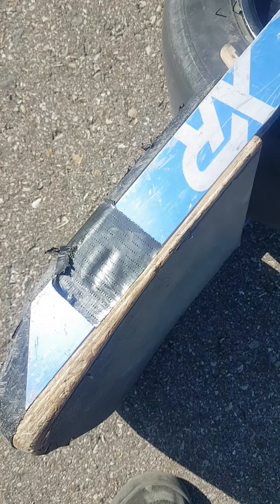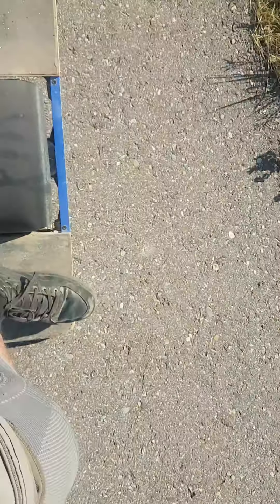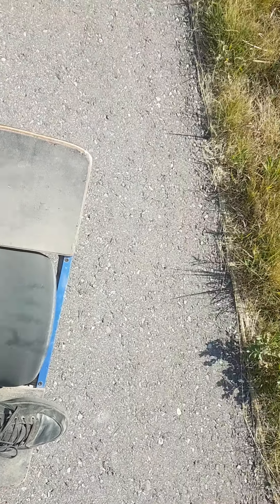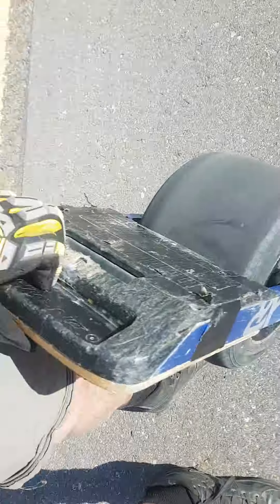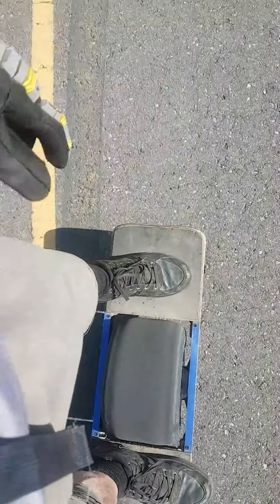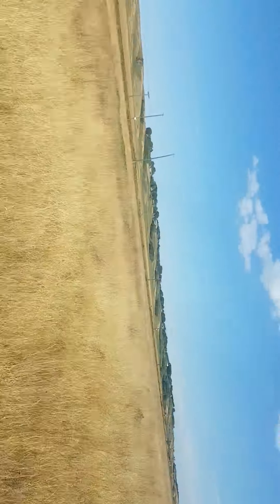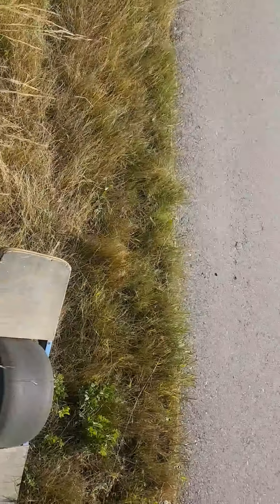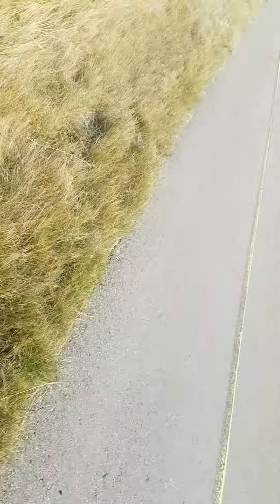onewheel random rambling ( some good info here )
I talk onewheel, stances, ways to prevent one wheel run away boards, waterproofing etc